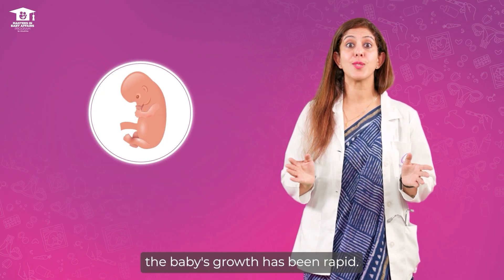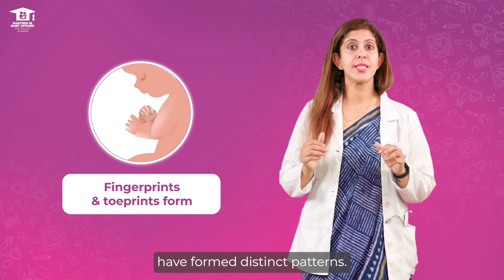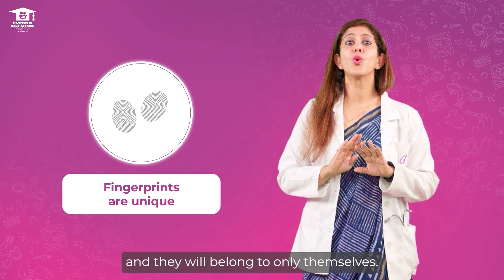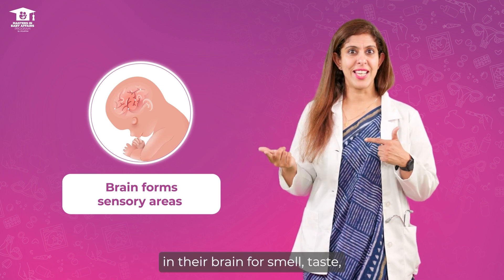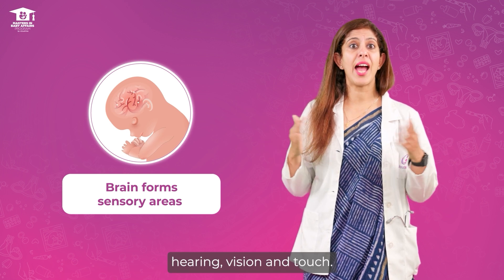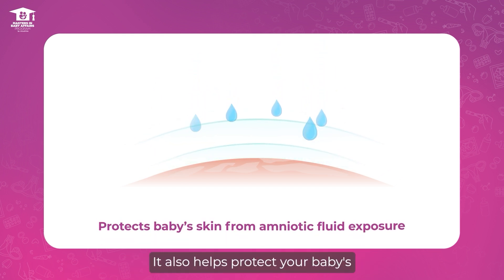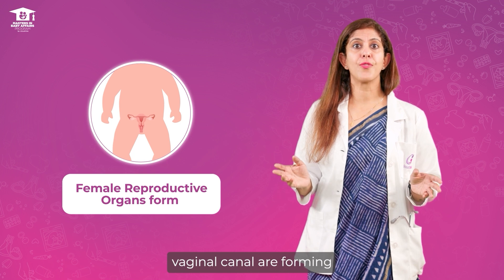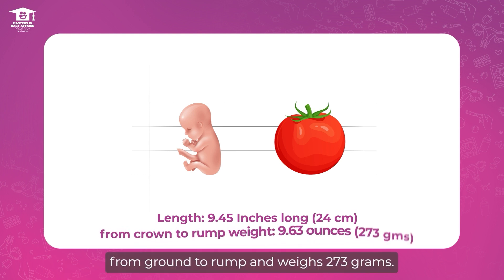Baby Development in Week 19 | Cloudnine Hospitals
Step into the enchanting world of week 19 baby development! Explore your baby's remarkable growth, from tiny fingerprints and toeprints forming to the awakening of senses within the nurturing womb. Celebrate these precious moments as your little one blossoms into a wondrous being. Join Dr. Gunjan Bhola, one of the leading Obstetricians at Cloudnine, Faridabad as she guides us through this heartwarming phase of development. Don't miss this captivating journey!

To know more about your baby's development and your pregnancy,